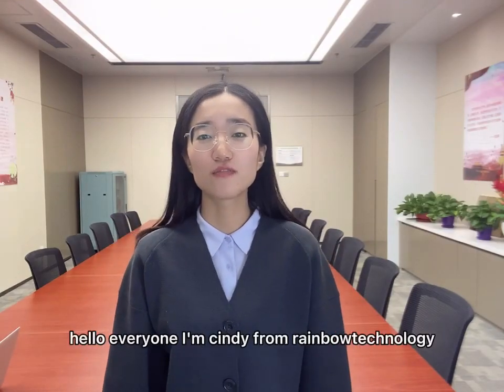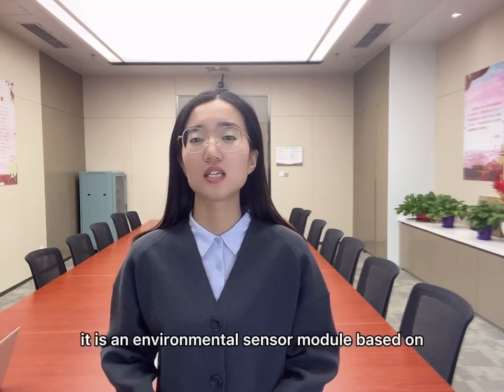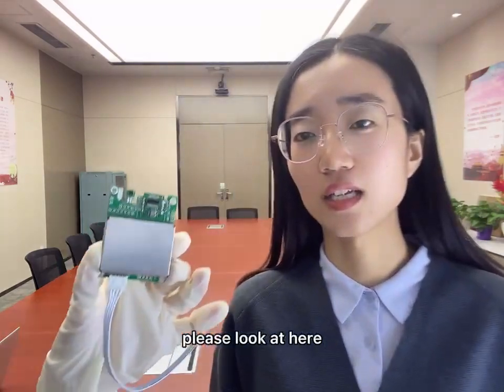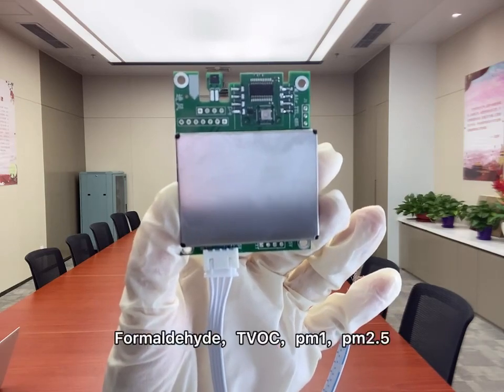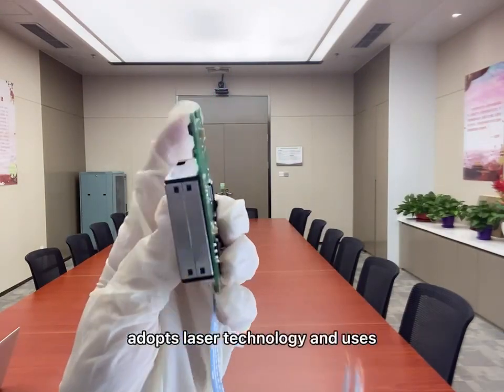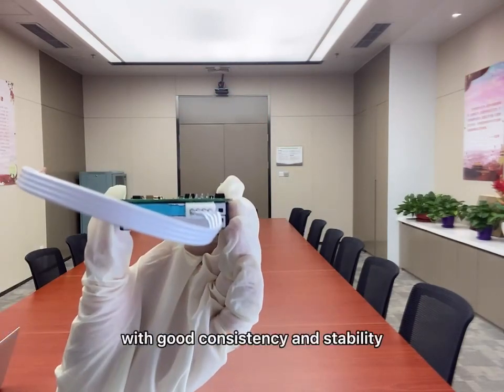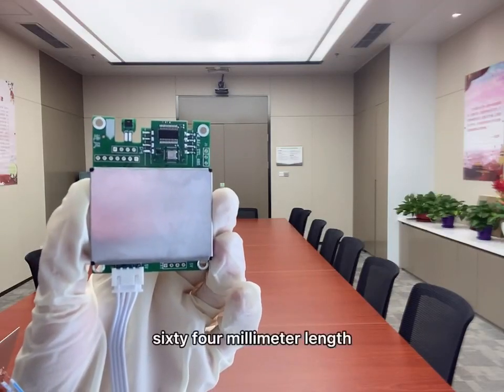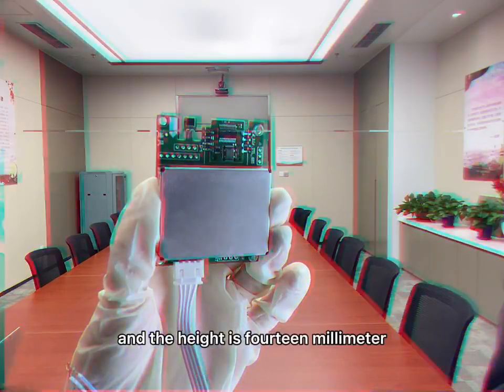All in one air quality sensor with RS485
Multi in one air quality sensor
CO2 + HCHO + TVOC + PM2.5 + PM1.0 + PM10 + temperature + humidity

how does all in one IAQ sensor work?

An all-in-one Indoor Air Quality (IAQ) sensor integrates multiple sensors into a single device to measure various indoor air quality parameters. Here’s how it generally works:

Sensors: The device typically includes several sensors to monitor different aspects of indoor air quality. Common sensors include:

Particulate Matter (PM) Sensors: Measure the concentration of airborne particles (e.g., PM2.5, PM10).
Gas Sensors: Detect levels of gases such as CO2 (carbon dioxide), CO (carbon monoxide), VOCs (volatile organic compounds), and sometimes ozone.
Temperature and Humidity Sensors: Measure ambient temperature and relative humidity.
Formaldehyde Sensors: Specific sensors for detecting formaldehyde levels.
Data Collection: Each sensor continuously collects data related to its specific parameter. For example, the PM sensor captures the concentration of dust and other particles in the air, while the gas sensors measure the concentration of different gases.

Data Processing: The collected data is processed internally within the sensor unit. This might involve converting raw sensor data into meaningful values, such as parts per million (ppm) for gases or micrograms per cubic meter (µg/m³) for particulate matter.

Data Transmission: The processed data is transmitted to a central system or cloud platform. This can be done via various communication methods such as Wi-Fi, Bluetooth, Zigbee, or LoRaWAN, depending on the sensor’s design and connectivity options.

Data Visualization and Analysis: Once transmitted, the data is often visualized on a user interface, such as a smartphone app or web dashboard. This allows users to monitor indoor air quality in real-time, review historical data, and receive alerts if any parameters exceed safe thresholds.

Alerts and Recommendations: Many IAQ sensors are programmed to provide alerts or recommendations based on the data collected. For instance, if CO2 levels become too high, the system might recommend improving ventilation.

Integration: Some IAQ sensors can be integrated with other smart home systems, allowing for automated responses. For example, if high VOC levels are detected, the sensor might trigger an air purifier or adjust ventilation systems.

An all-in-one IAQ sensor provides a comprehensive view of indoor air quality by combining multiple measurement capabilities into a single device, offering convenience and a holistic understanding of the indoor environment.